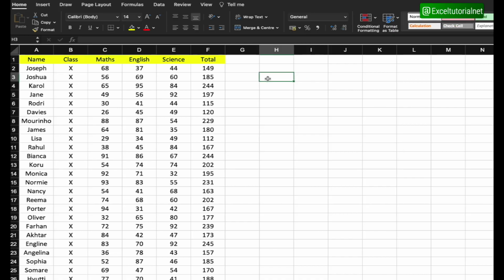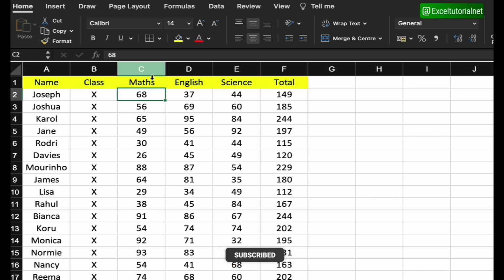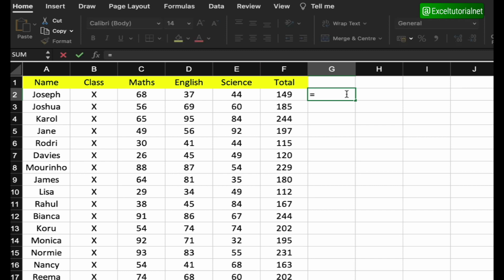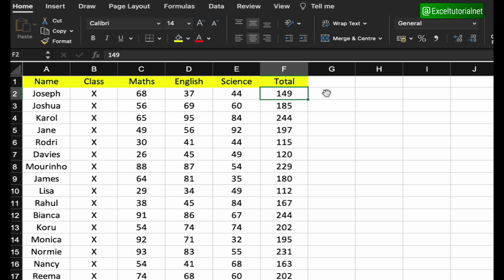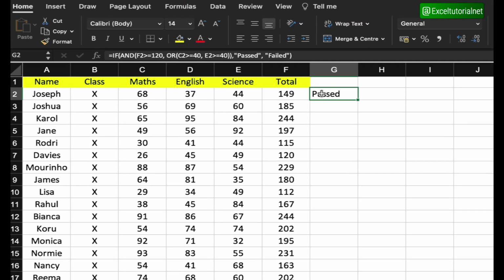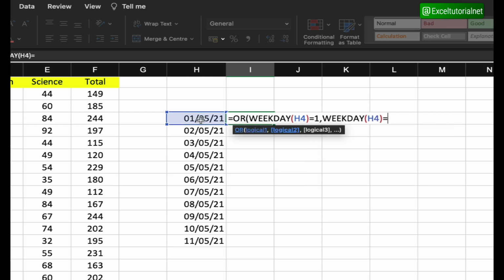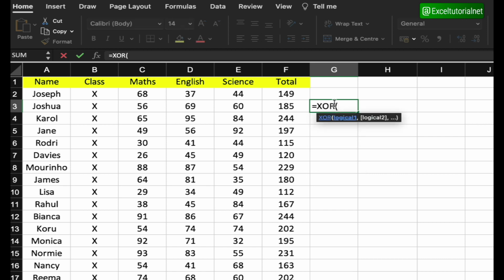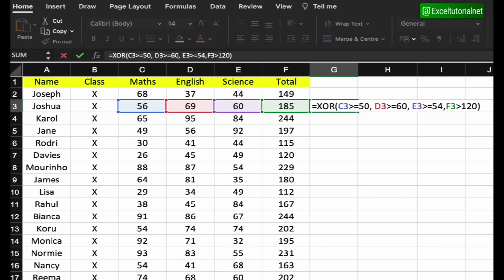How to Use the OR Function in Excel - Tutorial with Examples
In this tutorial, I am going to show you how to use the OR function in Excel.

This is a very helpful function that can be used for many different purposes.
The OR function allows you to compare two values and return TRUE if either of them are true, or FALSE if they both are false. This means it will only give us a result when there is some kind of overlap between the two things we're comparing! In this video, I'll show you an example of using the OR Function with data shown in the video.

Table Of Content:
00:00 Introduction
01:00 OR Function In Excel
13:01 Date Criteria
15:36 XOR vs OR Function